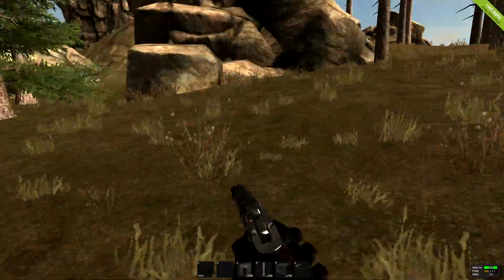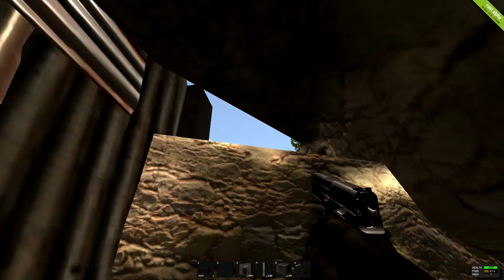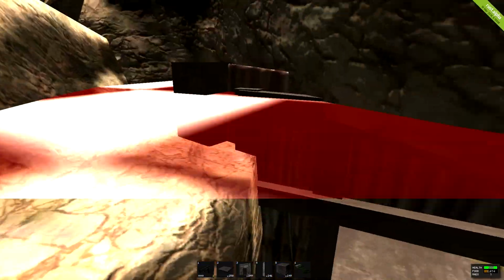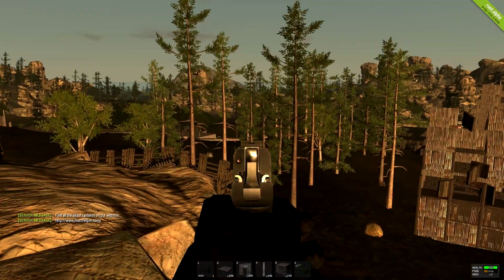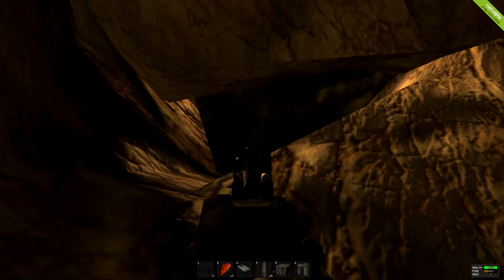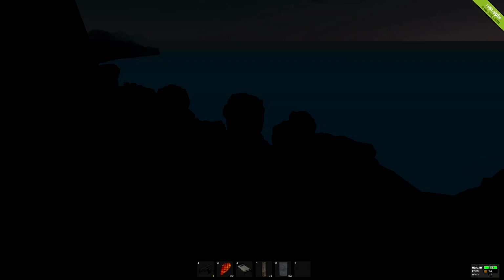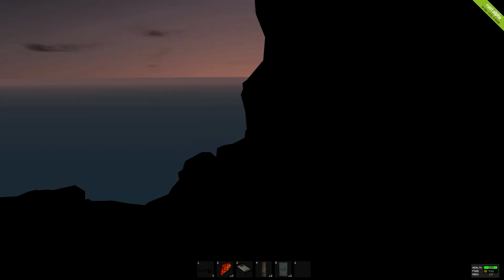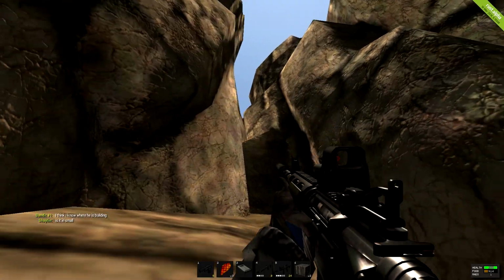Rust Hidden/Cave Base Locations w/ Tutorials HD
This video is a long detailed clip of all of the best hidden/cave base locations in Rust. Some of these bases can even work as main bases and are great for storing your main loot in.

Follow Twitter: YoZombieTwitter